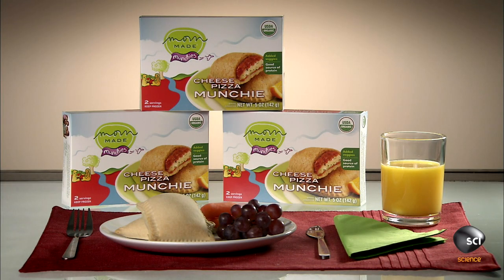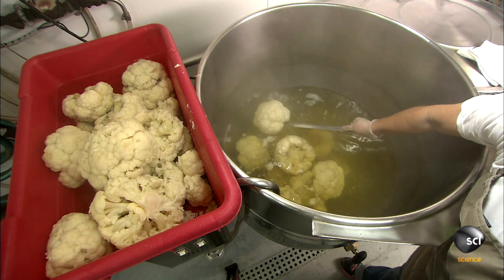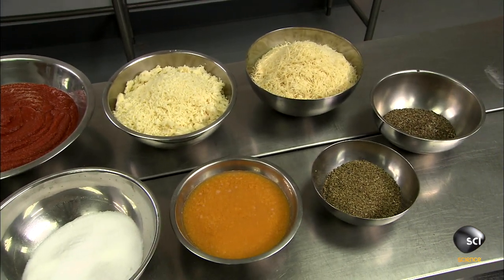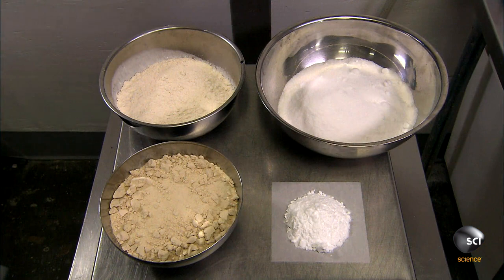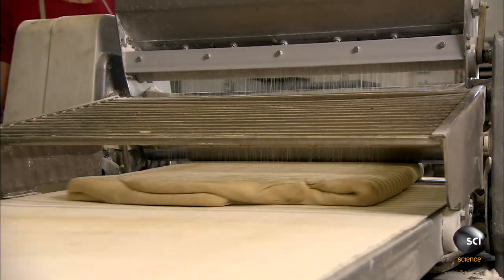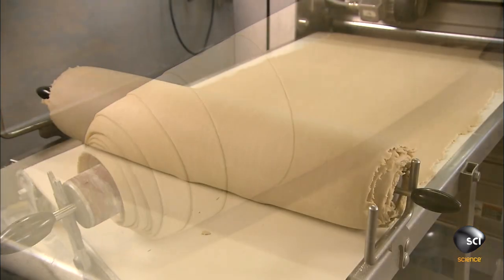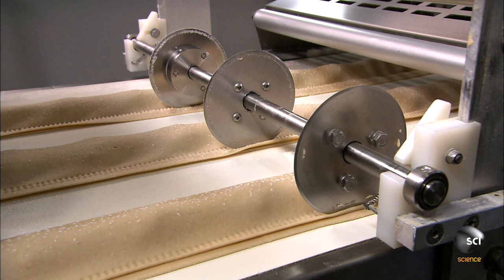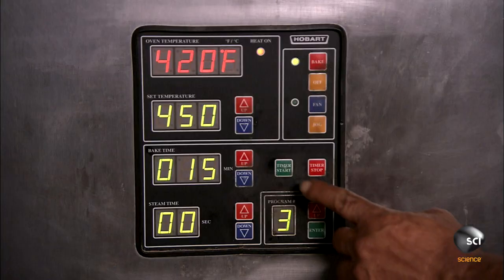Hand Held Pizzas | How It's Made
Usually, we are captivated by the machines mixing, cutting and baking items such as these hand held pizzas. However, ingredients are the star in this How It's Made video.